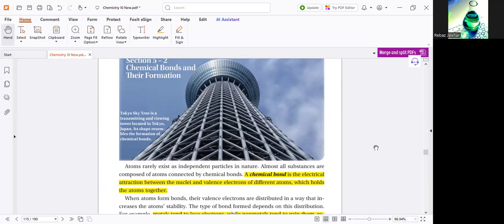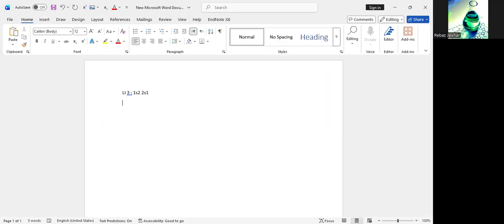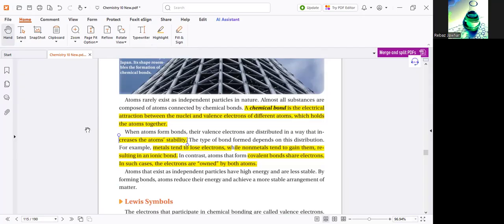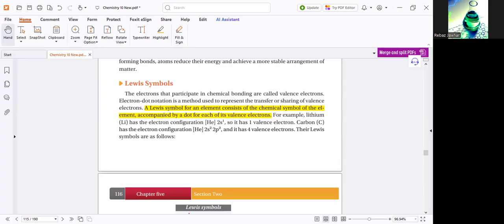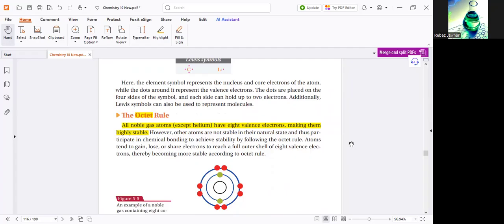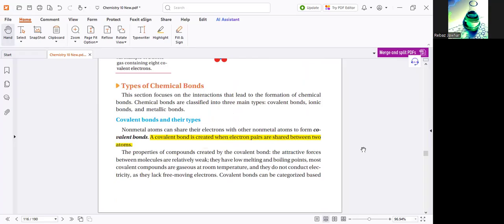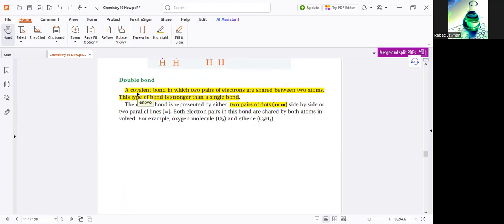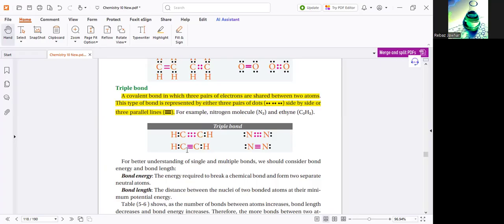chemistry grade10 chapter 5 section 2 chemical bonds and their formation